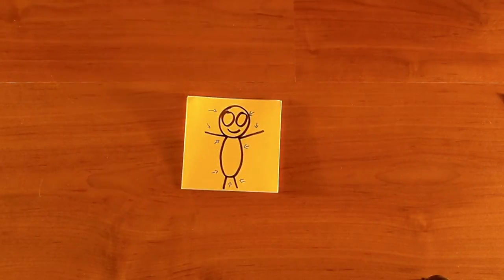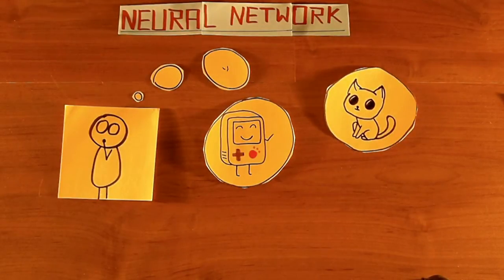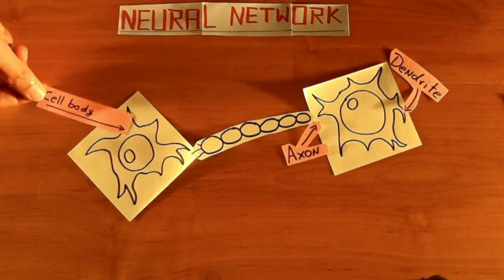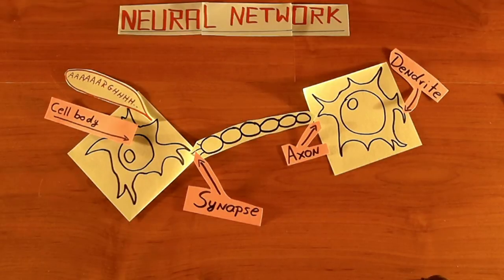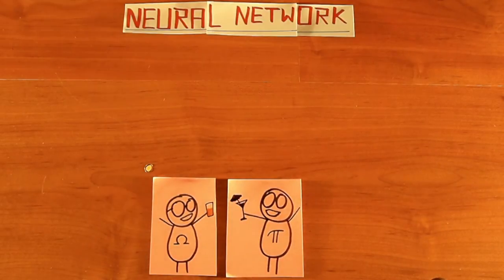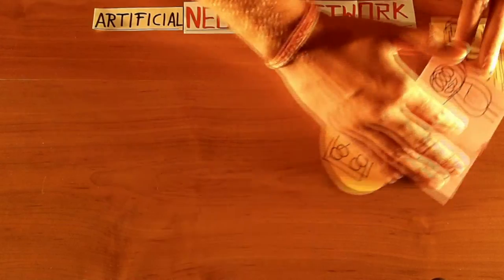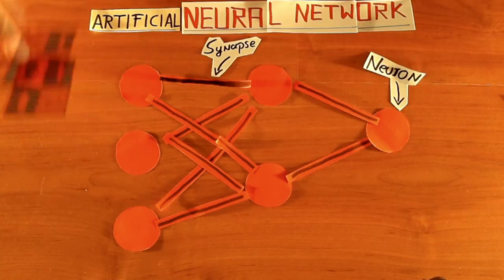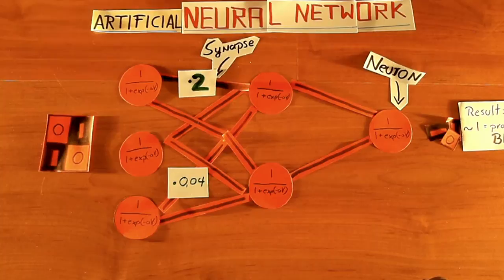Artificial Neural Networks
Optimal Brain Damage - Artificial Neural Networks

Voice, music and art by Sebastian Osinski